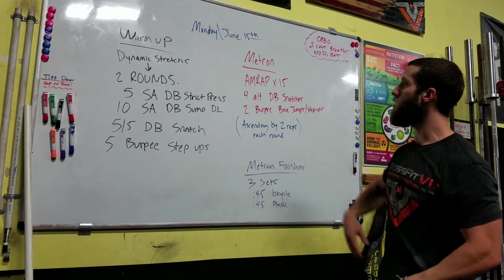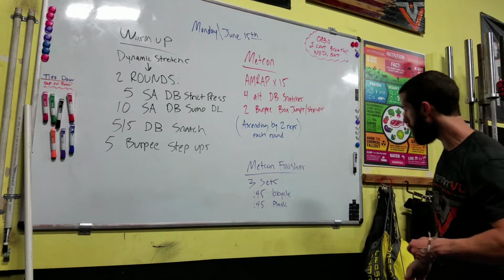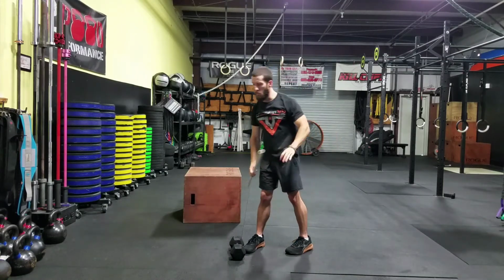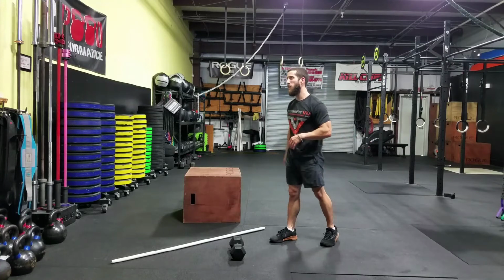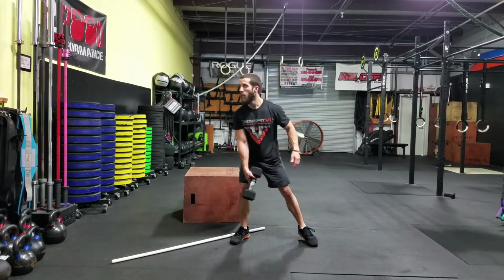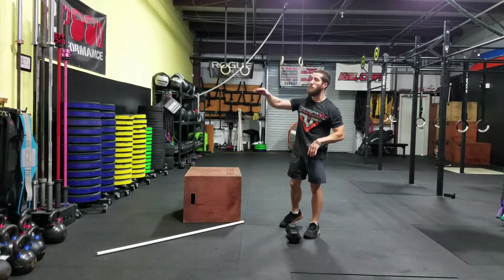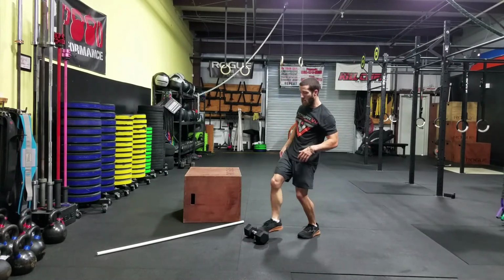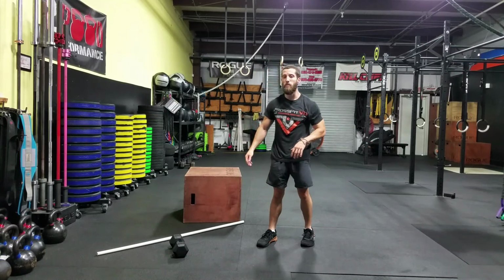HOME WOD Brief/Demo MONDAY 06/15/2020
Warm Up

Dynamic Stretches

Then...

2 round
5 SA DB Strict Press
10 SA DB Sumo DL
5/5 DB Snatch
5  Burpee Step Ups

Metcon

AMRAP x 15
4 Alt DB Snatches (35/25)(25/15)
2 Burpee Box Jumps/Step Ups
24/20

*Add 2 reps to each movement every round
RX +
50/35

Finisher

3 sets
:45 bicycle
:45 plank

Rest as needed

HOME
Use a backpack
Regular burpees if no box to jump or step on